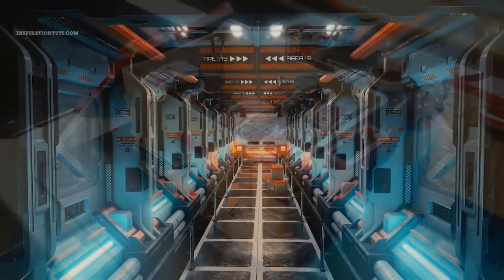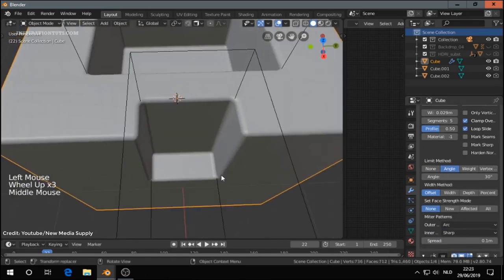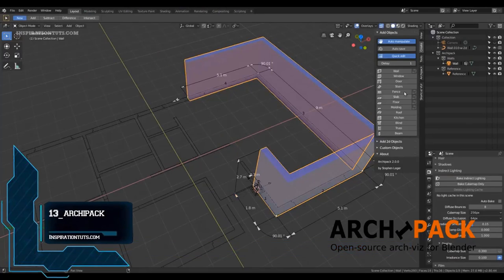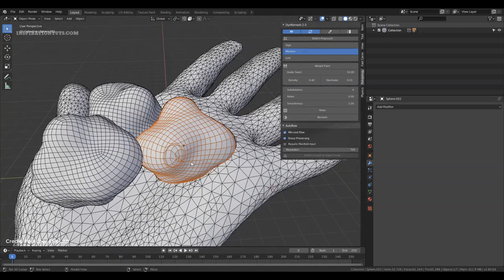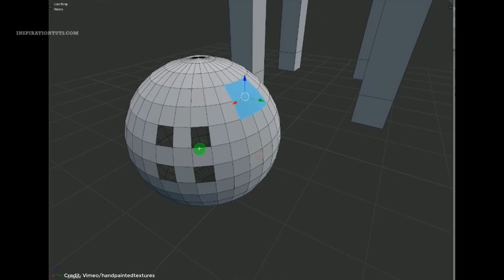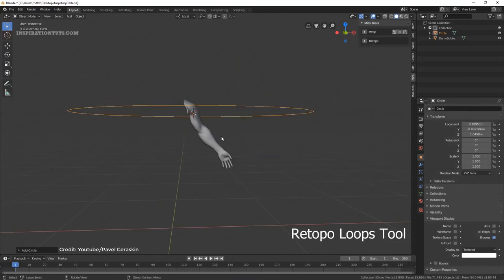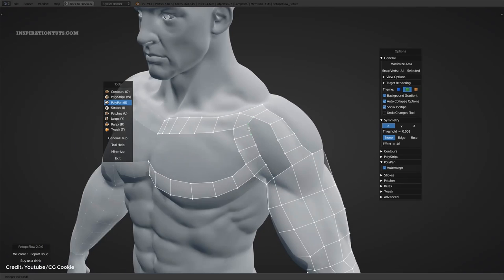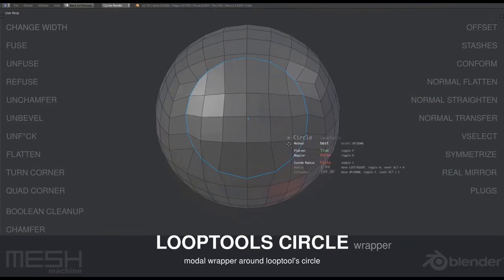Blender Addons for Modeling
we are going to talk about 18 of the best Blender Addons For Modeling that you can use to save time and take your modeling to the next level. some of these tools are used for quick and simple tasks and others are really going to change the way you model in Blender

18_Loop tools
Loop tools is a useful add-on that comes with Blender. Back in the previous versions of Blender loop tools was the only way to get some important stuff done.

17_advanced Boolean tools
This add-on comes with nice Boolean tools and modifiers that can make the process of modeling hard surfaces easier.

16_Bool Tool
This add-on is a nice way to create complex Boolean effects in a simple way like a lot of the other tools available for Blender.

15_building tool
This add-on is interesting because it makes it possible to create nice buildings or houses really fast by adding procedurally some of the most building blocks for building like floors, Windows, Railing, Doors, Balconies, and Roofs.

14_instant meshes remesh
This free add-on seamlessly integrates the Instant Meshes automatic retopology tool in Blender.Instant Meshes Remesh, as the name suggests is an addon to remesh your Models. It can be especially usefull when you sculpt.

13_Archipack
 The Archipack is a Blender addon that contains a collection of parametric primitives for ArchViz. It's an easy way to create some of the most needed elements in architectural visualization work.

12_pivot transform
Pivot transform is an add-on that helps you to change the position of the pivot point as needed.

DynRemesh is a quad-based remesher for Blender which I believe is really good for assisting in retopology for dyntopo sculpts & 3dscans containing too many triangles.

10_By-Gen
BY-GEN is a free and open-source add-on designed to simplify the process of creating non-destructive, generative modeling styles in Blender.

 MACHIN3tools is a free, continuously evolving collection of blender tools and pie menus in a single customizable package.

8_smart fill
This add-on extends the functionally of Blenders' native fill command. The function of this addon is pretty simple - it just adds things like grid fill and bridge edge loops to the mix when necessary.

7_Tesselator
Tesselator is a good remeshing addon that helps you create regular quad and triangle meshes easily out of sculpts.

This add-on was created and currently developed by rich Colburn which can be considered a good alternative for Blender cloth simulation system.

5_Mira tools
Mira Tools are modern modeling and retopology tools. like DrawExtrudetool, PolyLoop tool, CurveSurfacestool,Noise tool, Deformer Tool, and a few other tools.

Boxcutter was intended to be a fast on-screen 3d view drawing cutter.
Boxcutter operations are non-destructive which means that it can guarantee that shapes will be kept live until you decide to apply them.

RetopoFlow is an addon that will help to create smooth, efficient, and effective models for high-quality versions of detailed sculpts.

Hard Ops is a joint collaboration between its original developed and many other artists in attempting to streamline a hard surface workflow in Blender.

MESHmachine is a blender mesh modeling addon with a focus on hard surface work without subdivision surfaces.